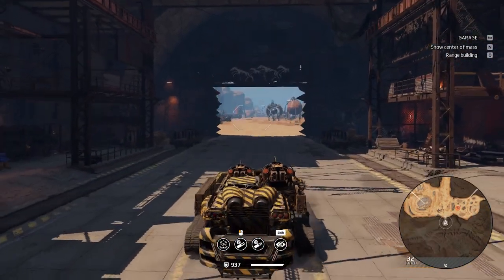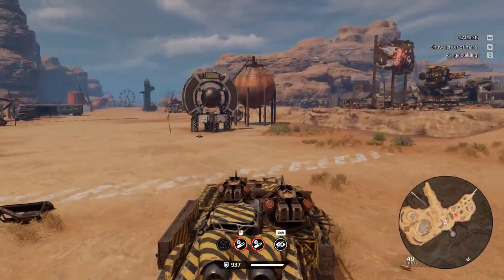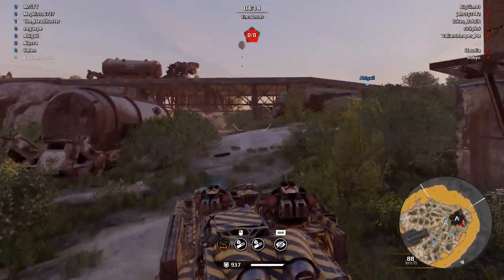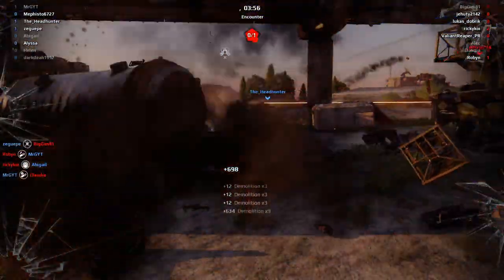Jormungandr Flame Shotgun Review -- Crossout